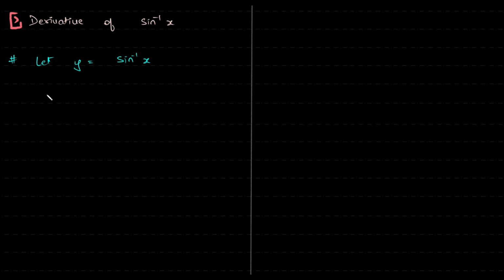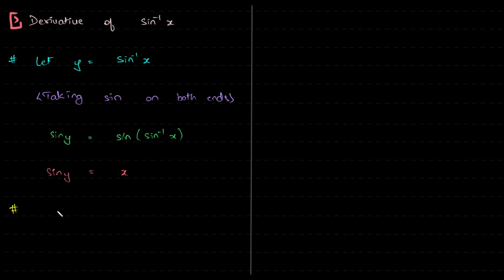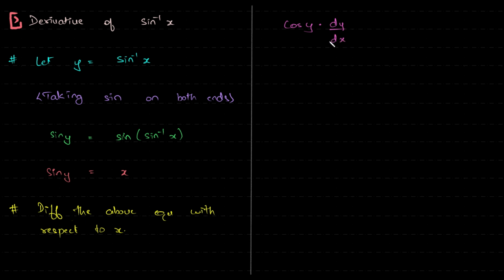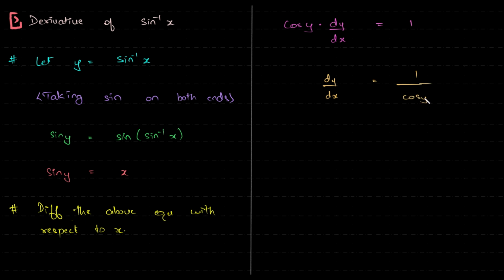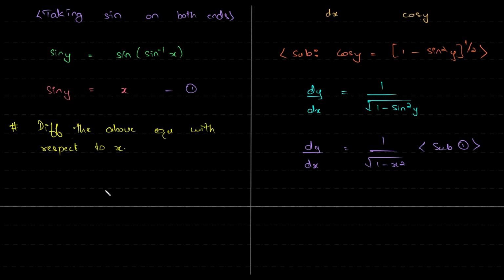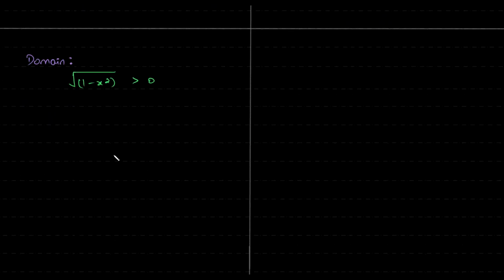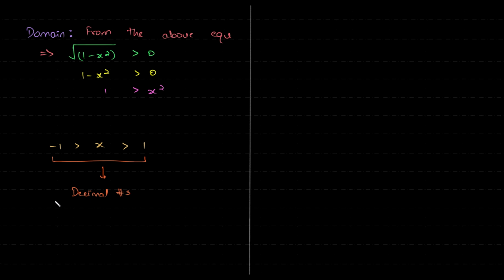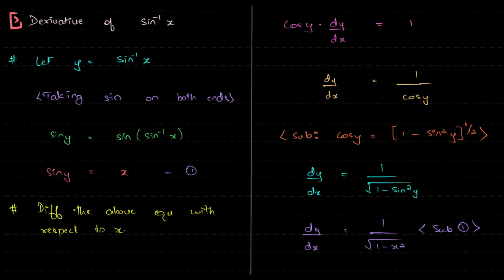5 06 B 1 Derivative of sin inverse x E